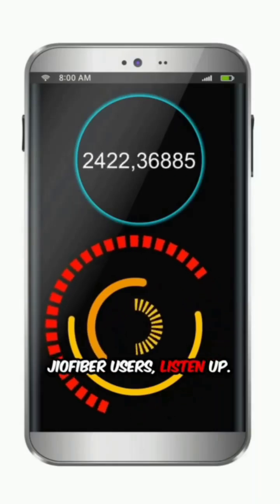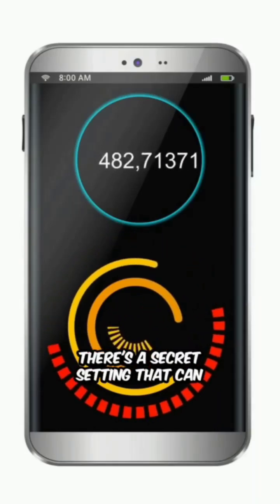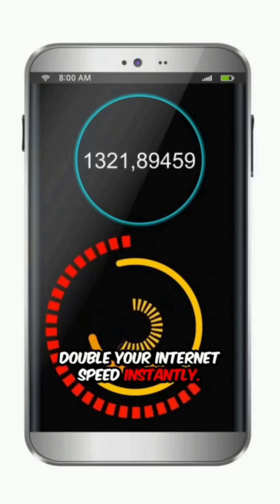Jio Fiber SECRET Setting DOUBLES Your Speed Instantly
Jio Fiber users are discovering this HIDDEN router setting that DOUBLES your internet speed without upgrading your plan! This secret menu exists in EVERY Jio router but most users never find it.
✅ Works with ALL Jio plans:

Jio Bronze
Jio Silver
Jio Gold
Jio Diamond
Jio Platinum

⚡ Results after enabling:

Upload: SIGNIFICANTLY FASTER
Streaming: BUFFER-FREE
Gaming: LOWER PING
Video Calls: CRYSTAL CLEAR

SUBSCRIBERS get access to more exclusive Jio optimization settings that Indian ISPs don't want you to know!